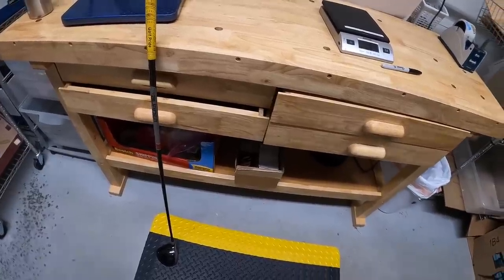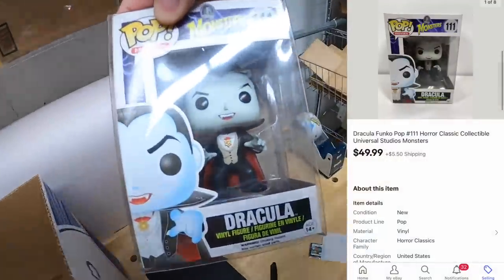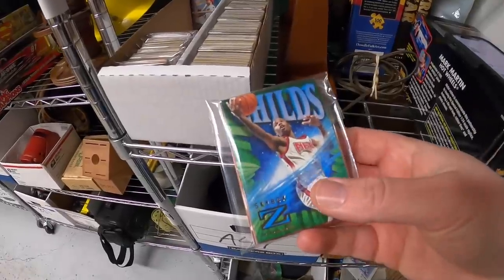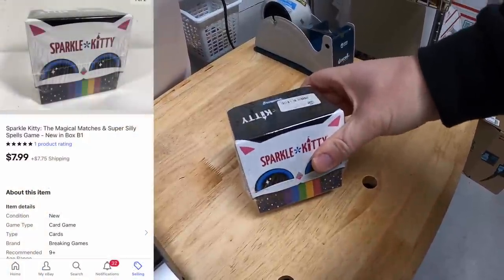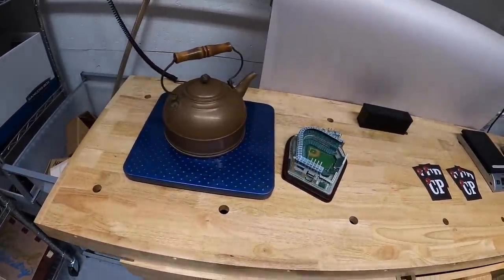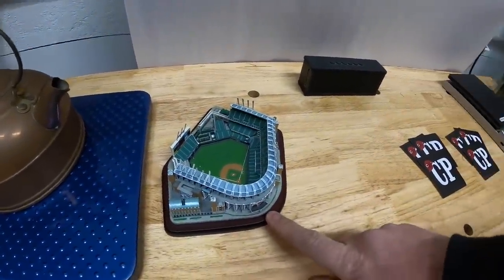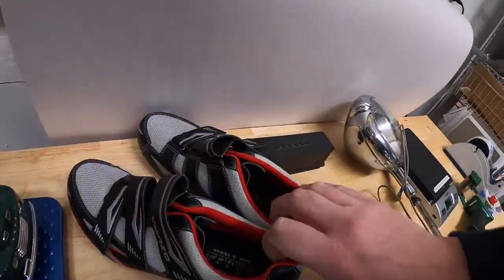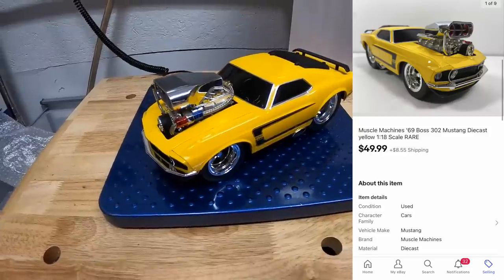Will This Get You More Sales on eBay?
My antique booths are located at:

4924 Union Center Pavillion Dr, West Chester, OH 45069